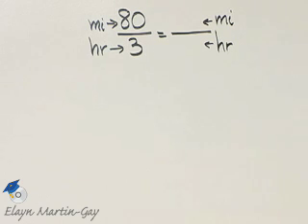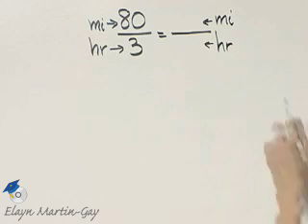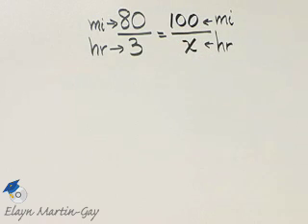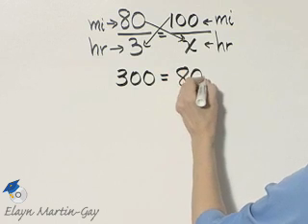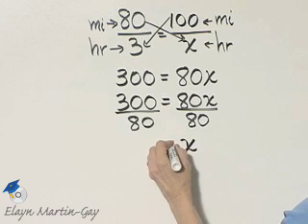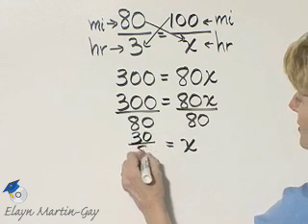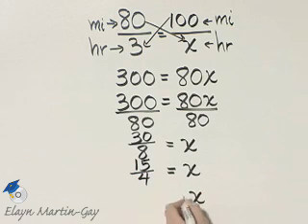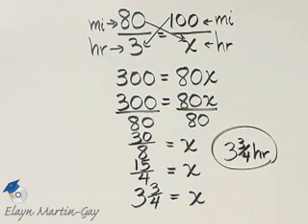Martin-Gay Basic Math EI Ch 5 Ex 16